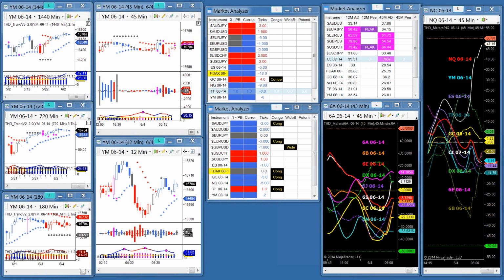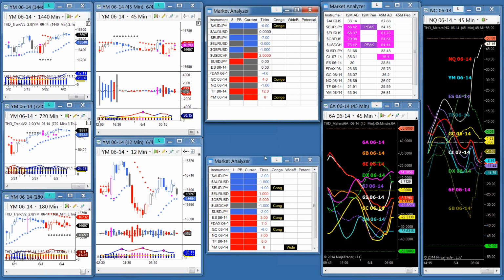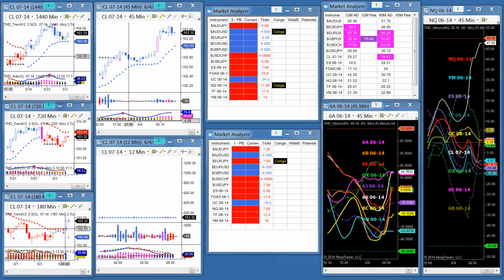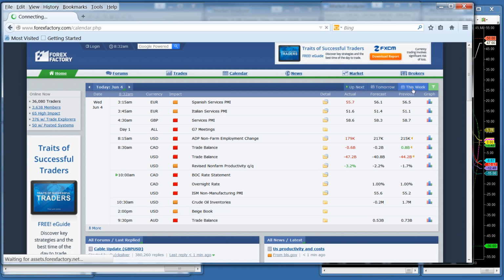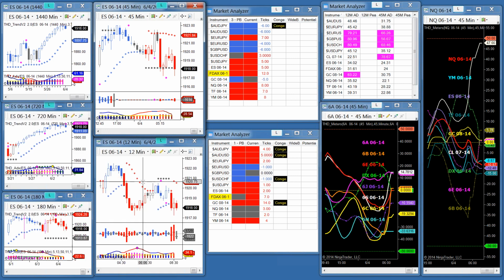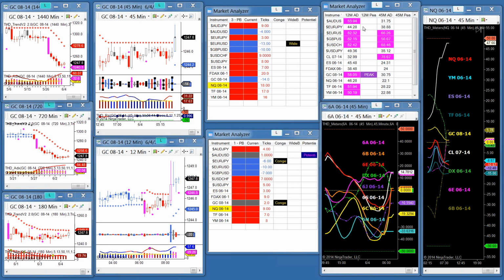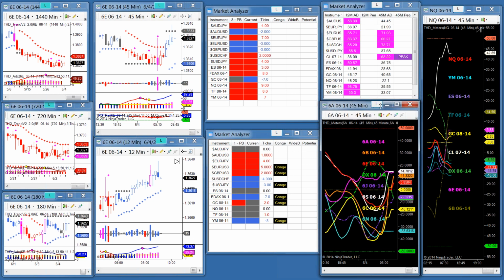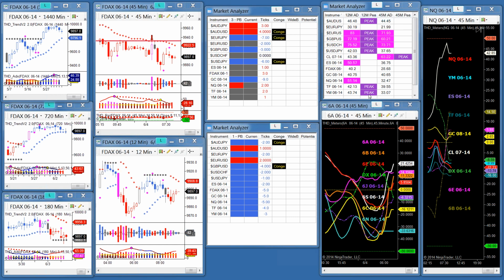Live Trading Room on June 4, 2014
Gail reviews the intraday trading setups for today and discusses the multiple trading opportunties with the Binaries.